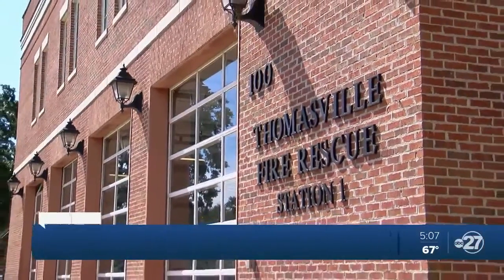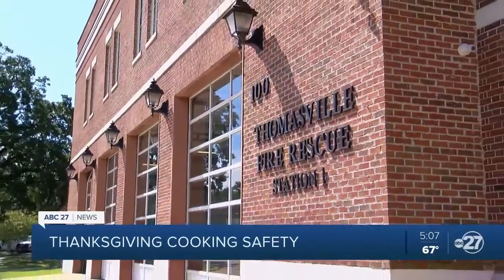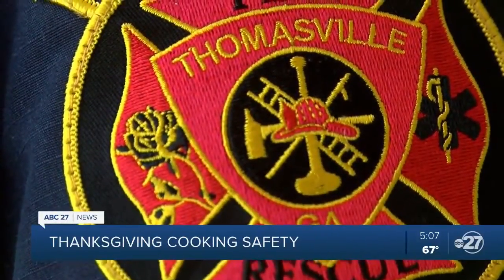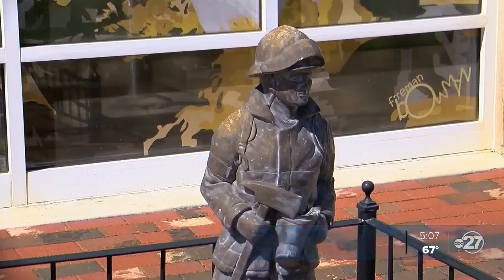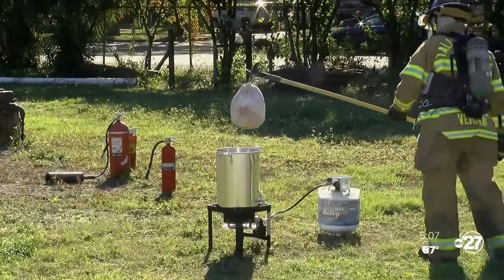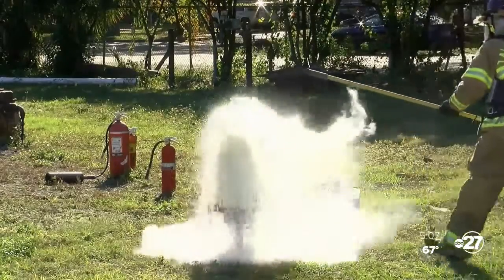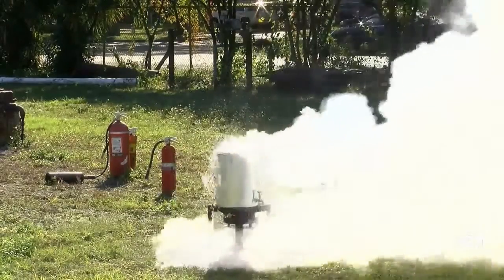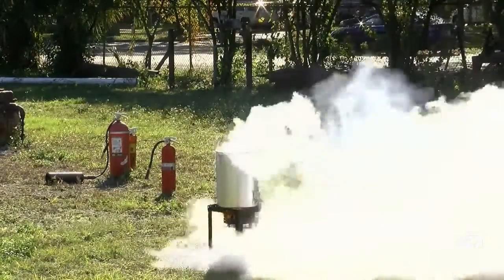Avoid a cooking fire this Thanksgiving with these safety tips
For those of you hosting Thanksgiving at your house this year, you want to make sure you cook safely.